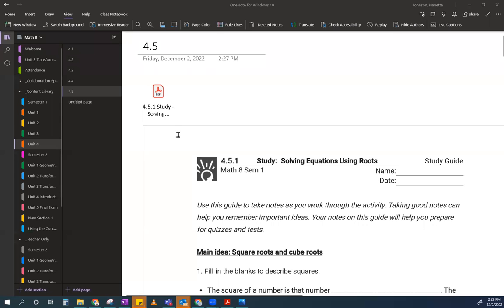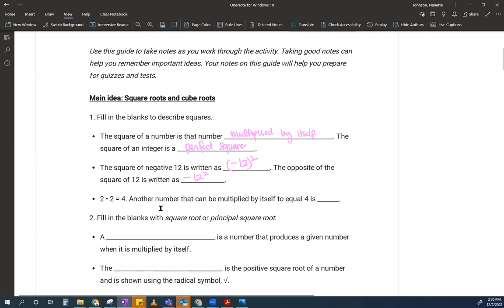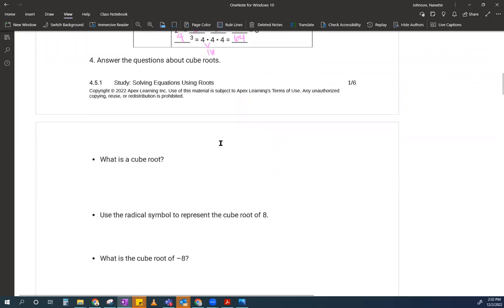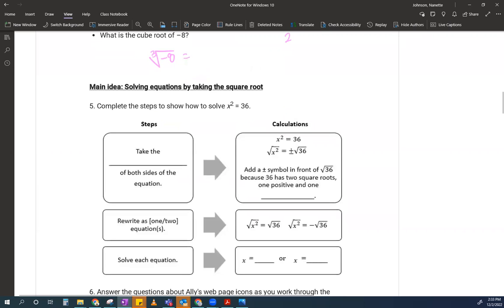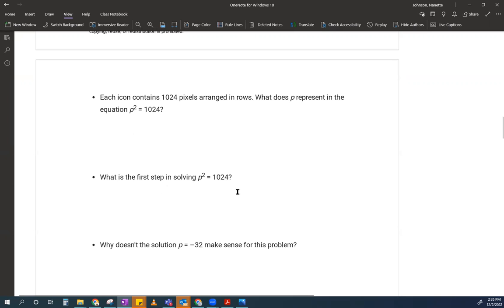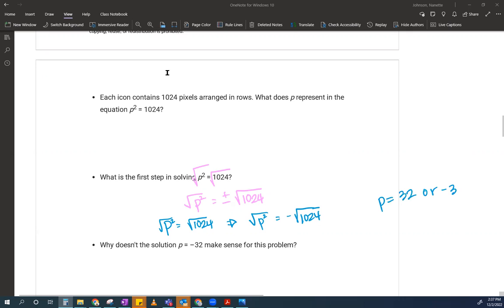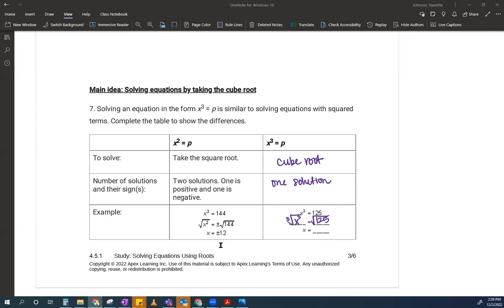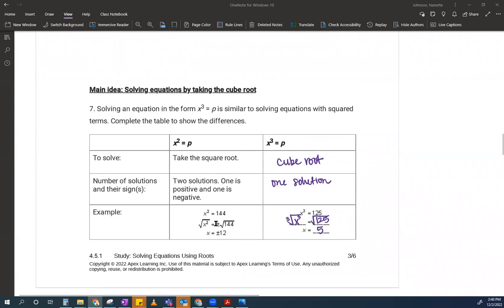Solving Equations Using Roots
Lesson based on APEX Math 8 Semester 4.5

APEX.com

Learn what makes up a system of linear equations. Explore different ways to solve a system, including graphing, elimination, and substitution.